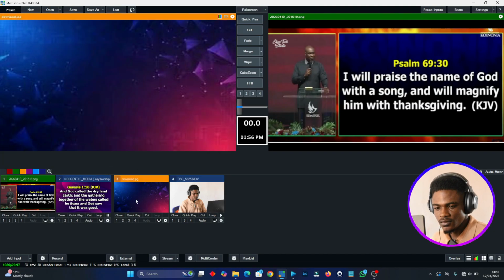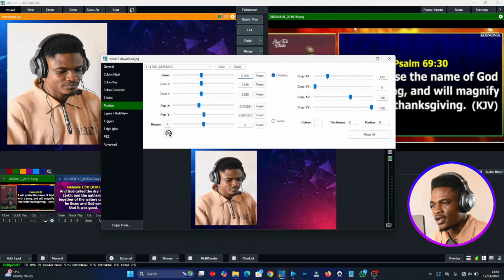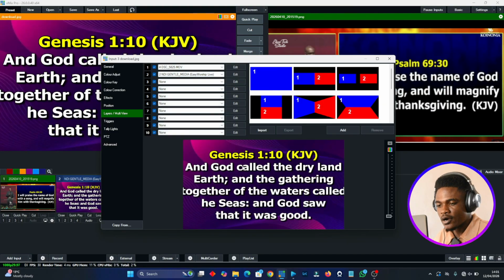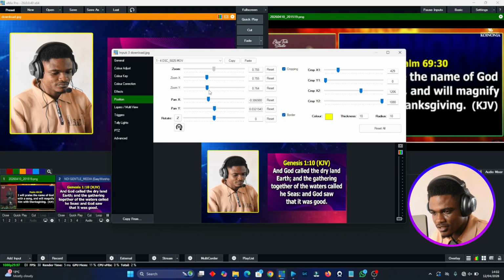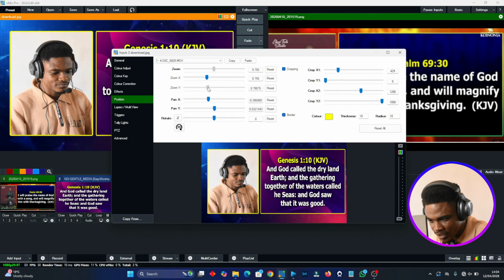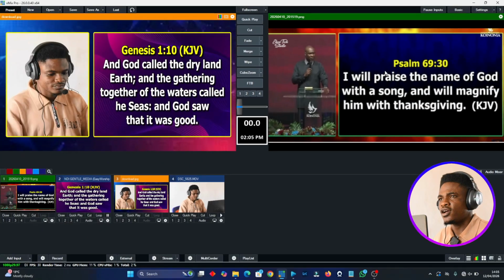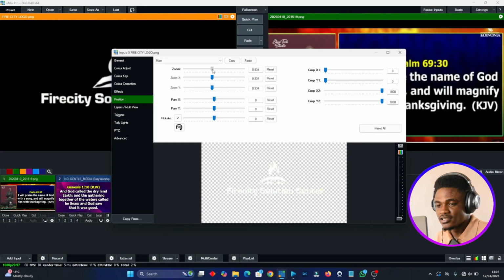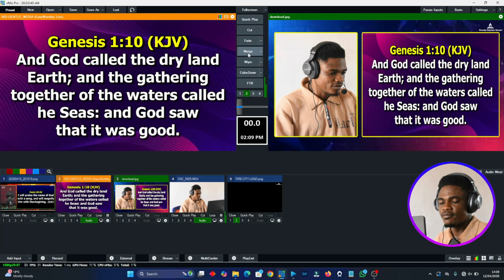How To Place Camera and Scripture side by side in vMix 2026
Are you struggling to display your camera and scripture together on screen in vMix?
In this powerful and practical tutorial, I will show you step-by-step how to achieve a clean, professional side-by-side layout for your live streams, church services, and broadcasts.

Whether you're streaming sermons, teachings, or online programs, this setup will help you present God’s Word with excellence and clarity.

💡 In this video, you will learn:
✔ How to add your camera input in vMix
✔ How to bring in scripture (EasyWorship)
✔ How to position both side by side professionally
✔ How to resize, align, and balance your layout
✔ How to make your stream look clean and broadcast-ready

🔥 This is perfect for:

Churches & media teams
Online ministers & content creators
vMix beginners and advanced users

📌 Upgrade your livestream quality today and present with excellence!